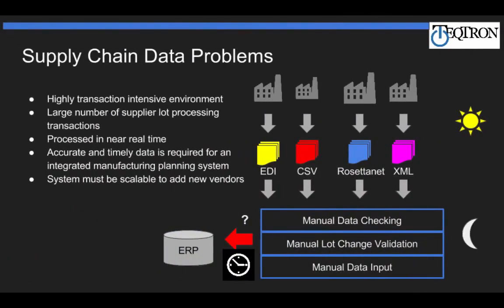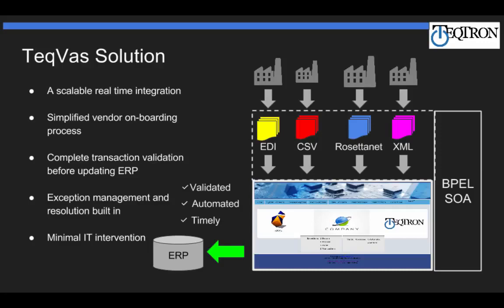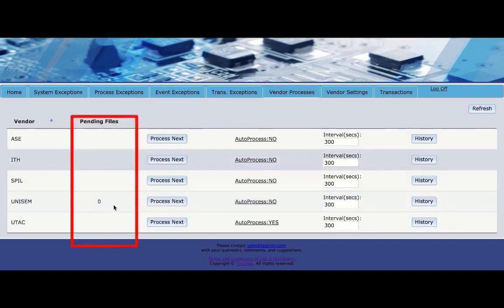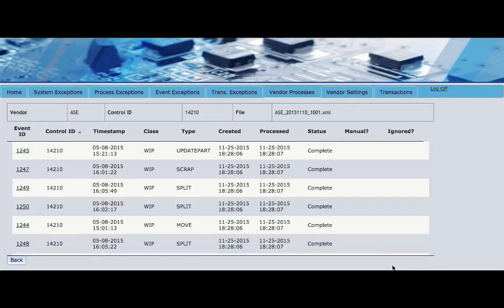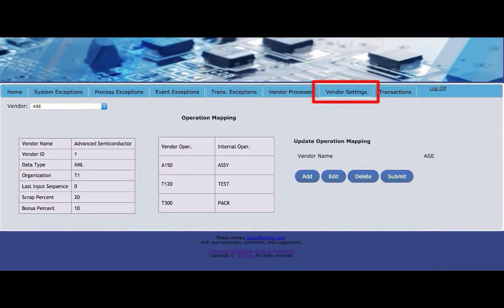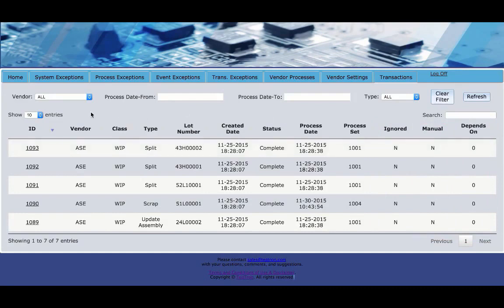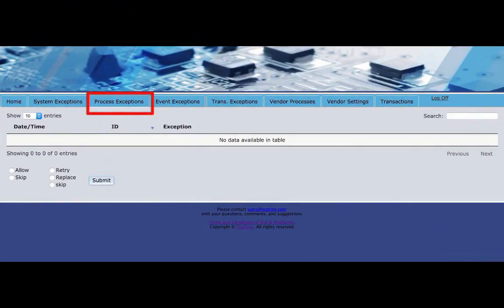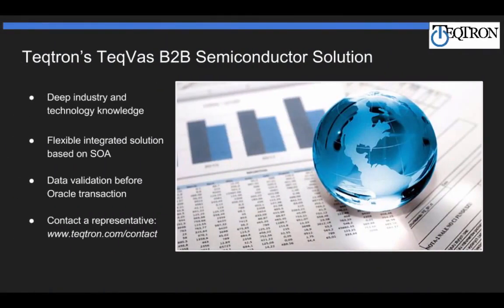TeqTron's - TeqVAS 1.0 – on Oracle SOA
"TeqTron Value Added Solutions (TeqVAS)" is a flexible B2B integrated solution based on Oracle SOA, capable to execute and validate supplier’s lot transactions in real time. Despite a primary focus on the semiconductor industry, this flexible solution can cover many industry verticals such as Solar, Metal and other allied industries to provide an end-to end integrated seamless business solution.